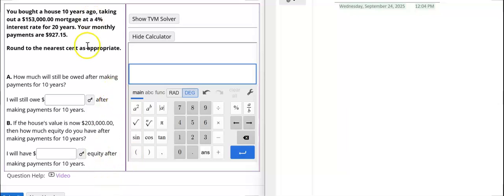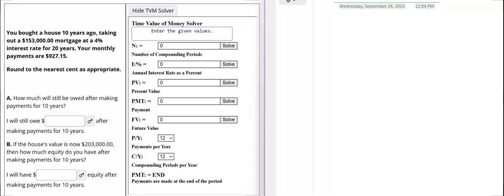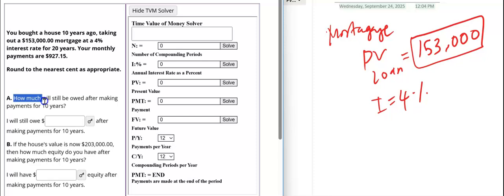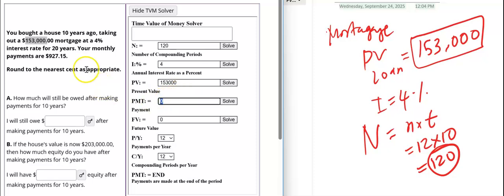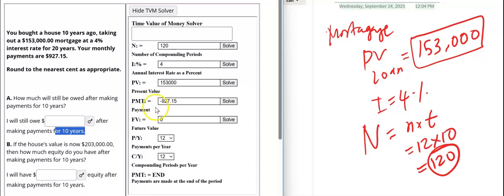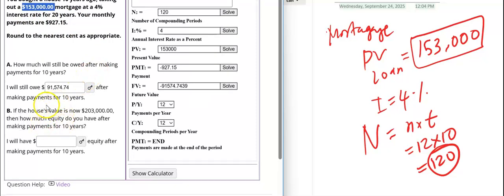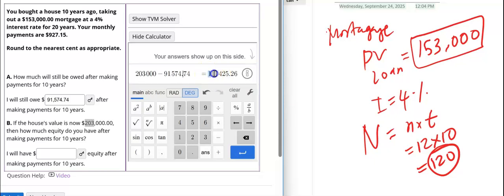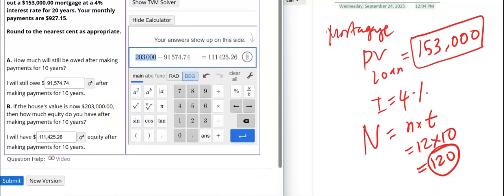Finding Equity of house after t years Loan